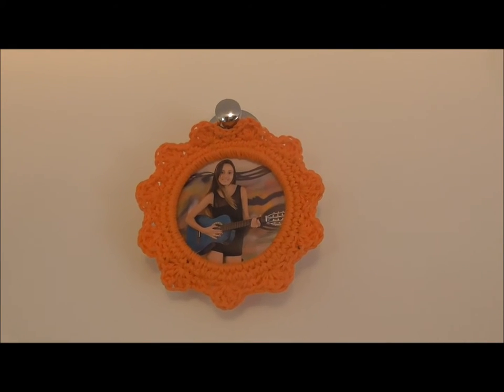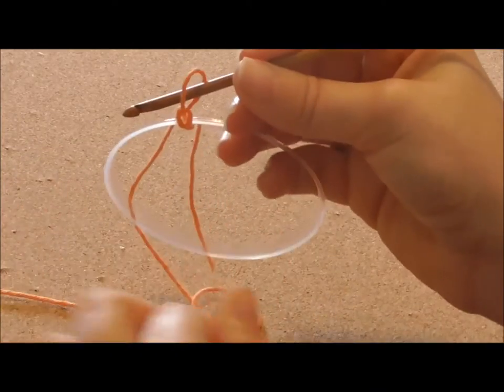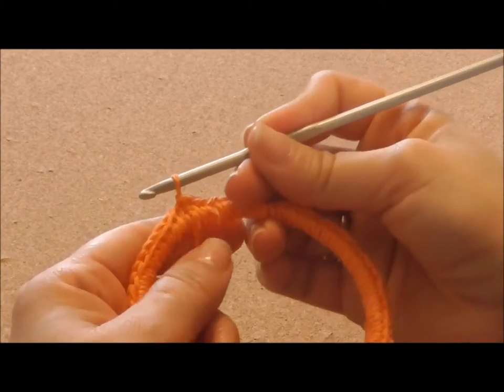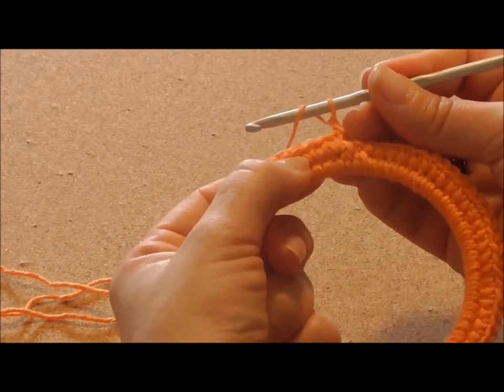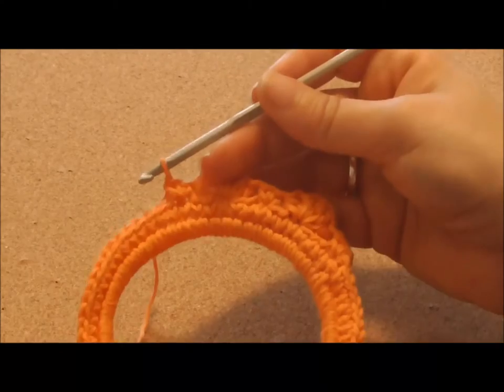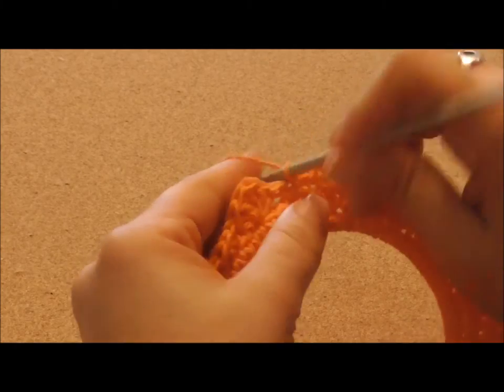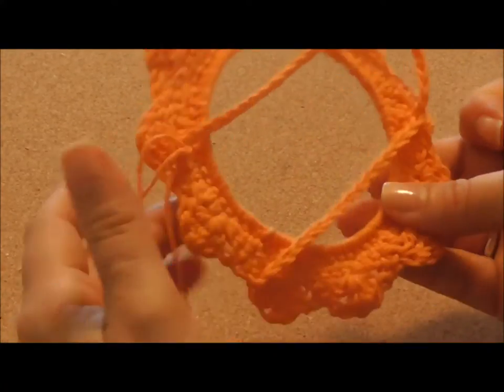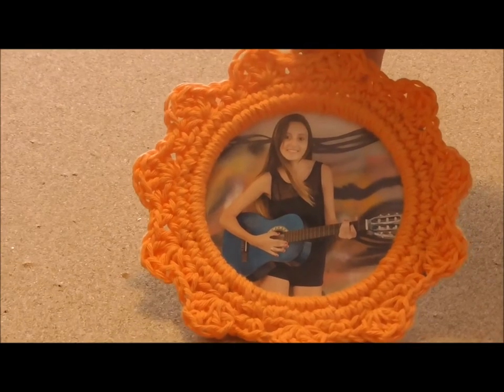Crochet Photo Frame Tutorial - subtítulos en español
Make this lovely crochet photo frame using a plastic glass and less than 50g of any yarn you like.